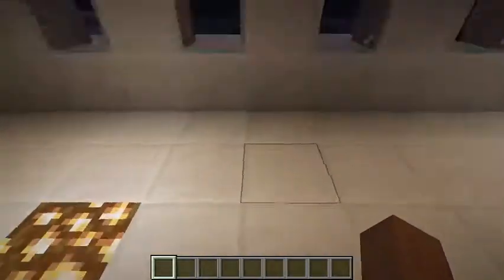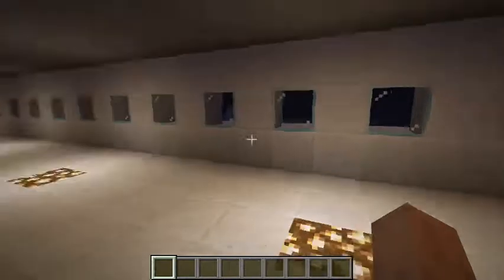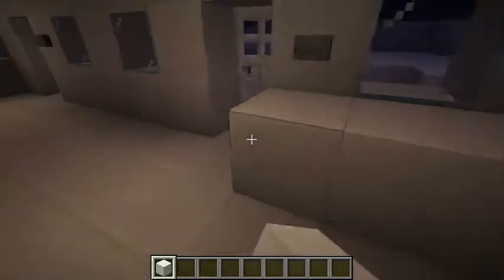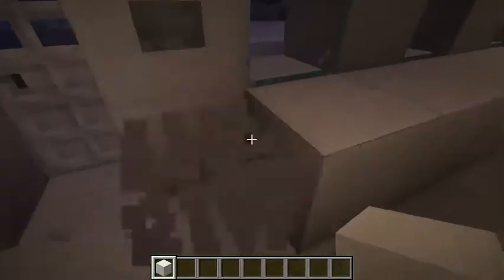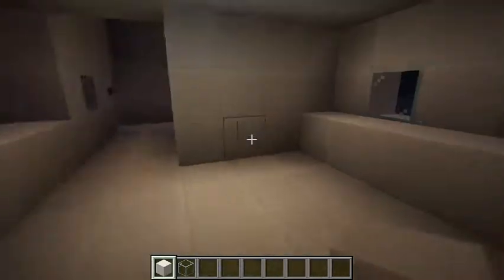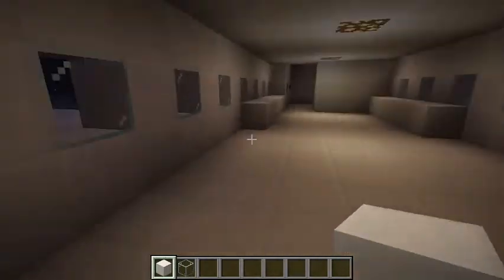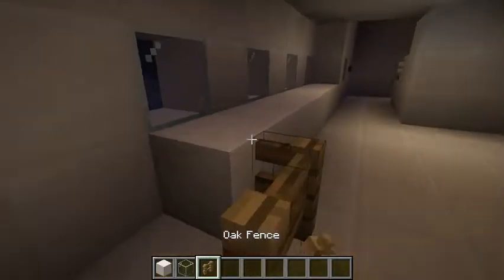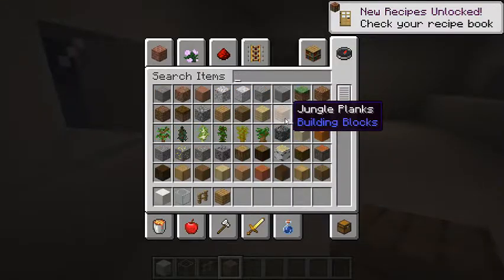minecraft airbus a380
i built an airbus a380 and im gonan make the interior and the paint and the same with the triple 7 and probaly the triple 7x